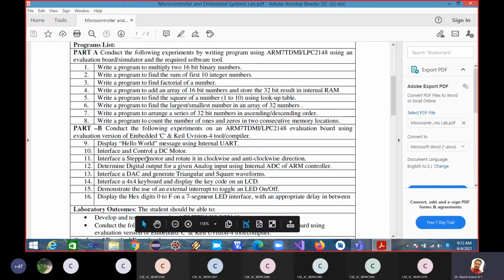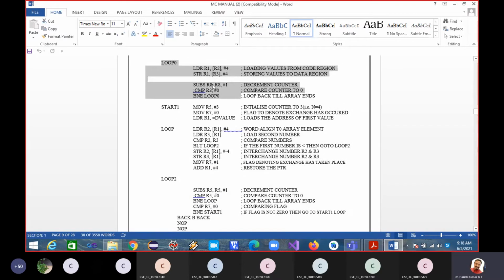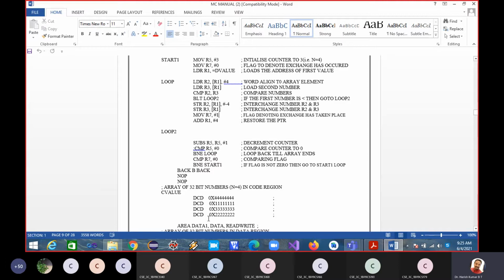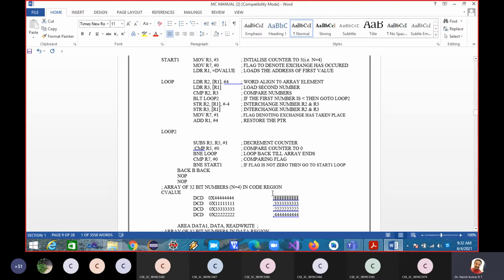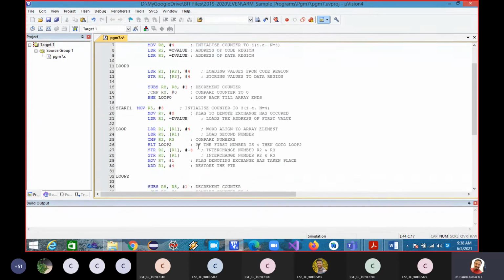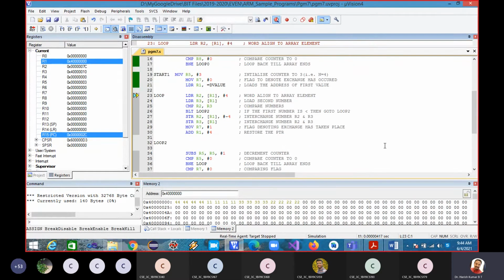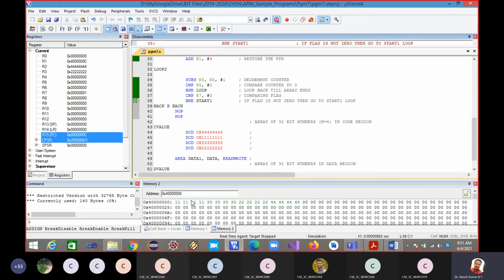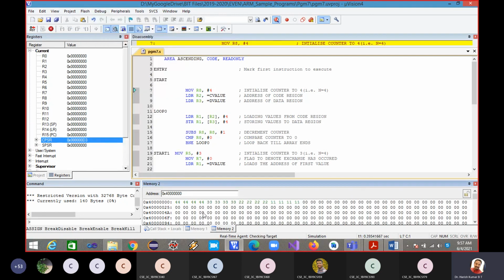ARM Assembly program to arrange 32 bit numbers in ascending or descending order using bubble sort lo